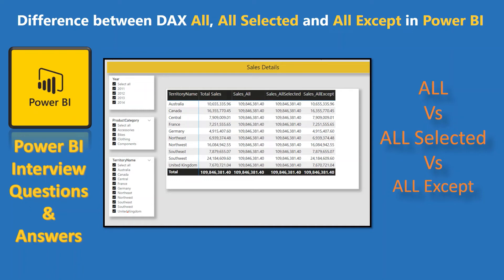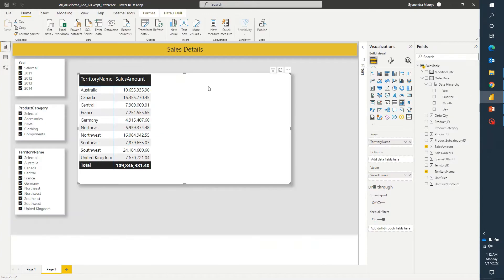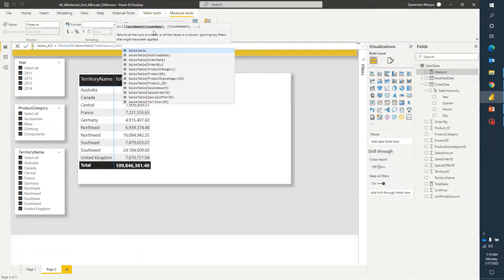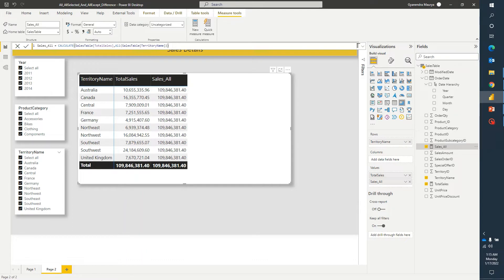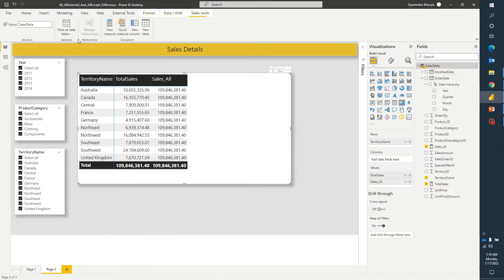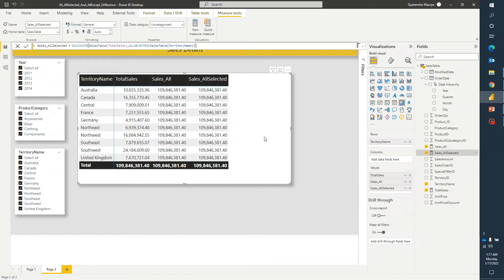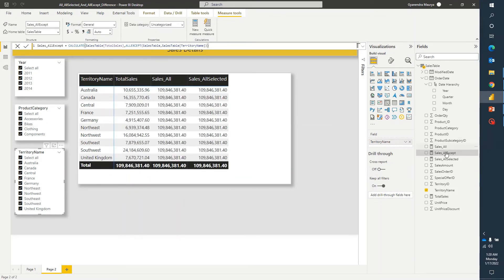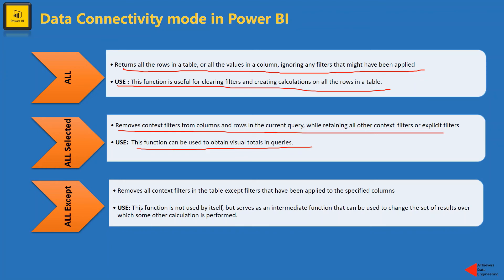Power BI Interview Question and Answers: Difference Between ALL, ALL Selected and ALL Except DAX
In this video, we have discussed in detail about the difference between Three DAX functions:
ALL Selected and
ALL Except.